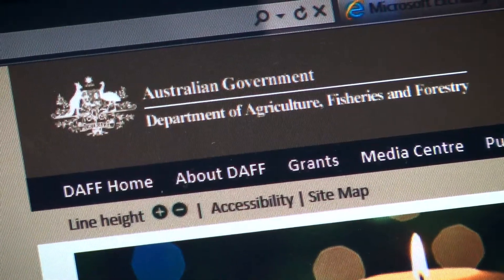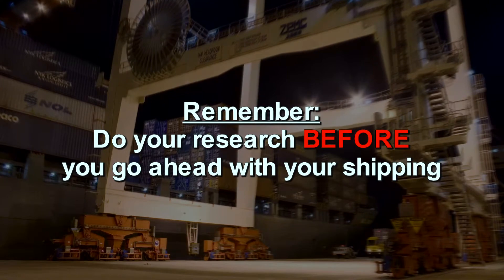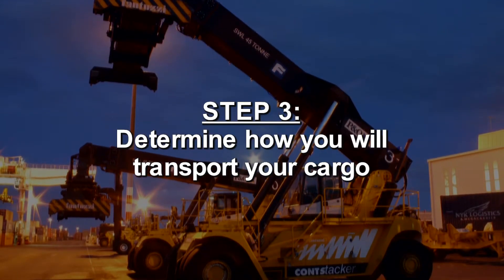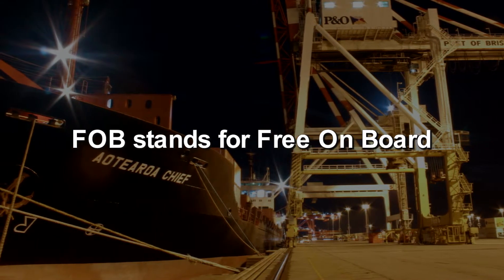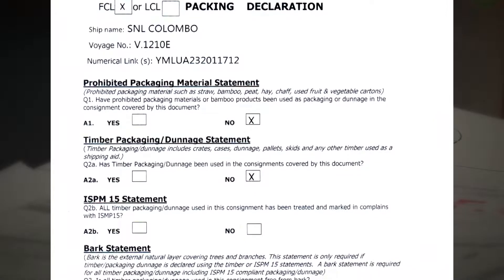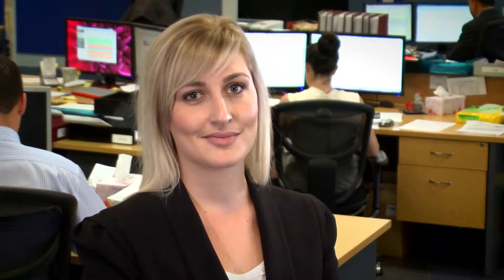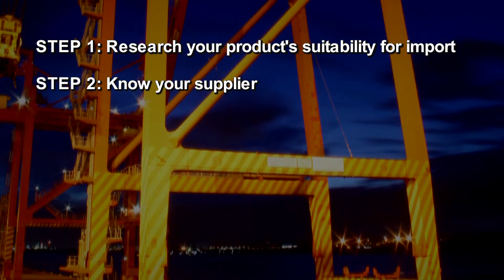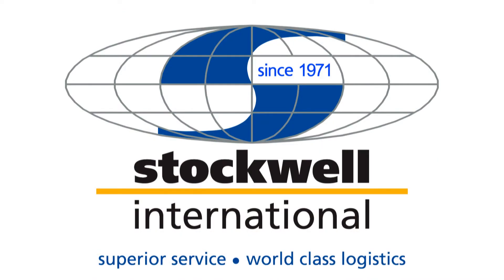Stockwell Importer Master MP4 UPDATE 281114 YouTube Spec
New Importer Informative video